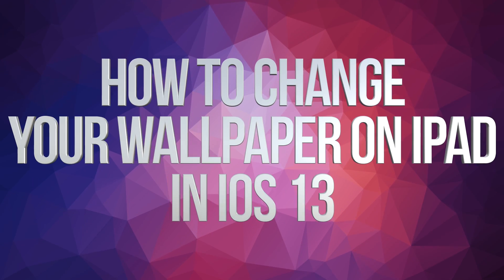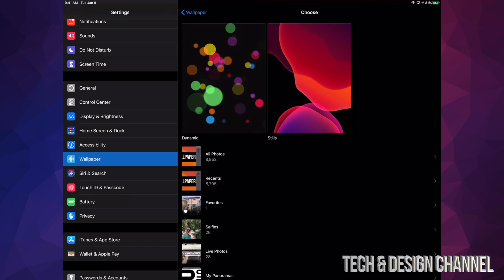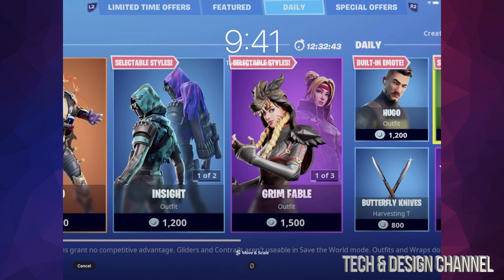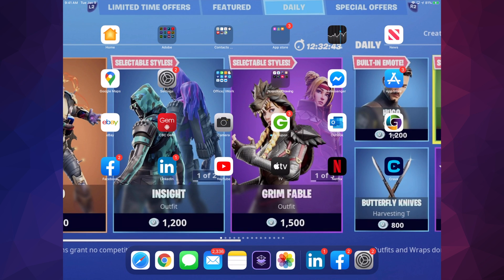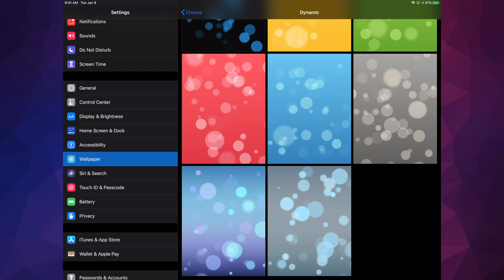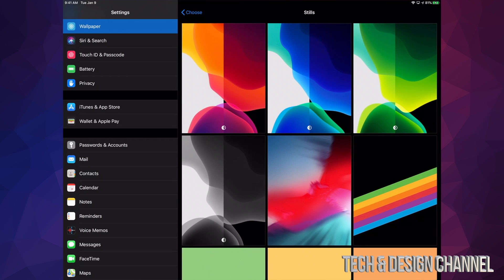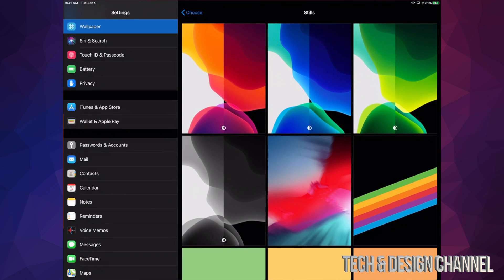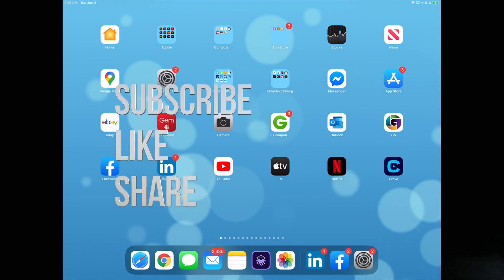How to Change your Wallpaper on iPad in iOS 13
iPad background